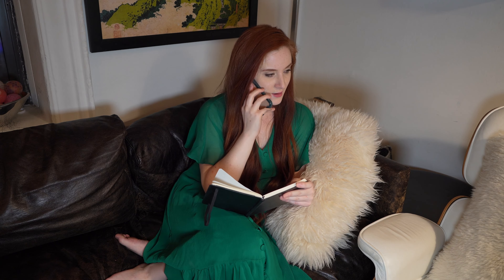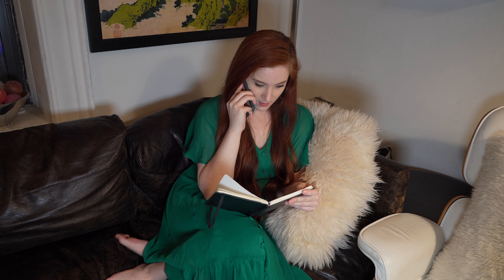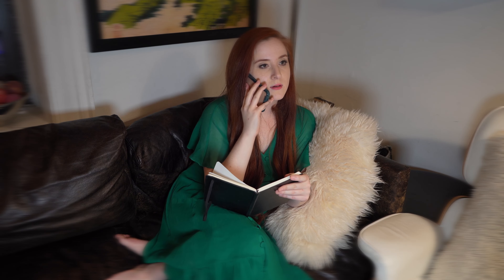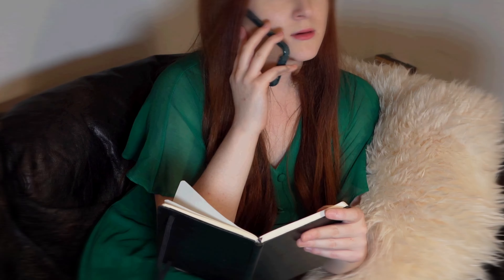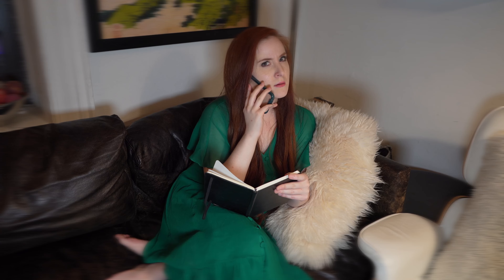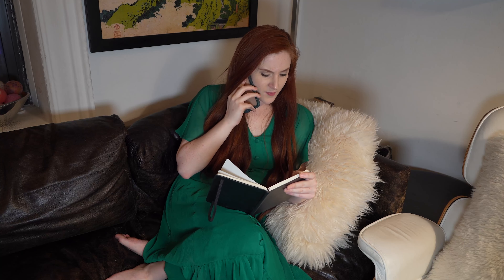Introducing SmartMint (from Pastel Network)